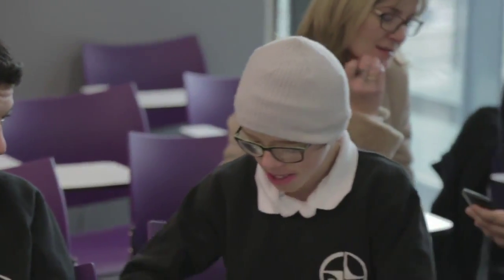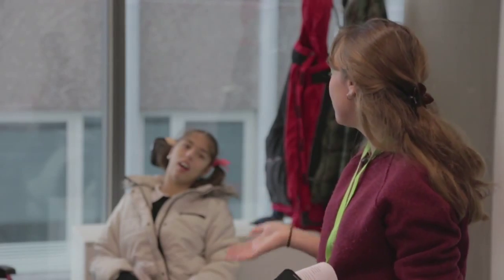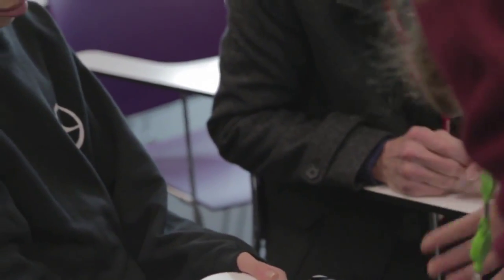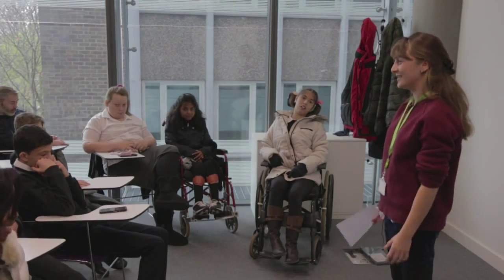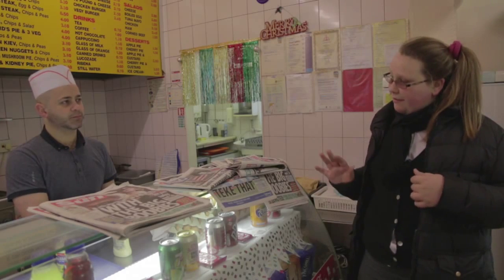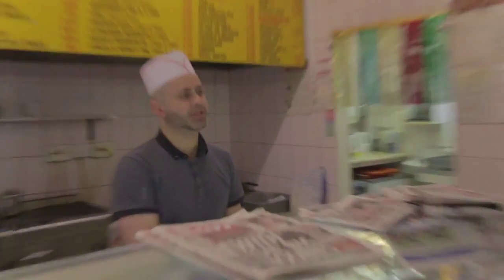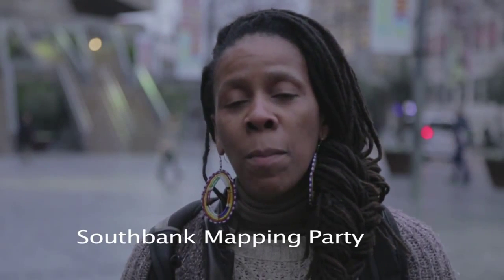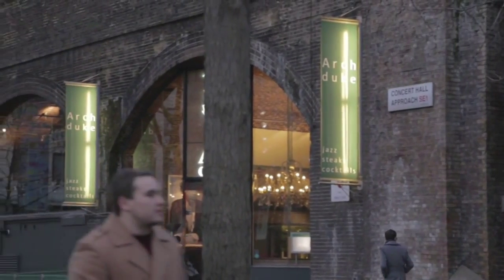Proyecto Cap4access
El objetivo de CAP4Access es desarrollar y validar métodos y herramientas para recopilar y compartir colectivamente la información ciudadana para la optimización de la accesibilidad. El proyecto pretende aprovechar el potencial de los mapas online y los dispositivos móviles para fomentar y concienciar de las barreras que existen para las personas con movilidad reducida y proceder así a su eliminación.

CAP4Access ayuda a la integración en la sociedad de las comunidades con discapacidad (sostenibilidad social), al ahorro de recursos públicos, por ejemplo, ayudando a los municipios a centralizar los gastos (sostenibilidadeconómica) y también al ahorro de recursos naturales, por ejemplo, facilitando el uso del transporte público (sostenibilidad ecológica).

El proyecto cuenta con la participación de 9 entidades provenientes de 4 países (Alemania, Reino Unido, España y Austria), y está liderado por la entidad Alemana Empirica